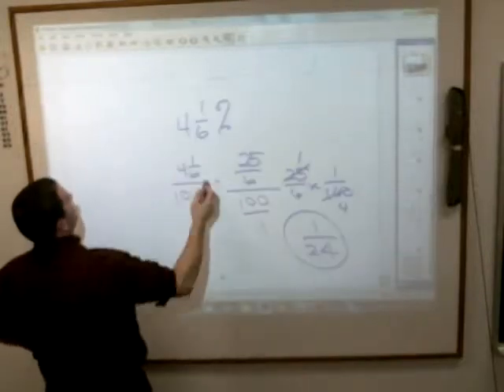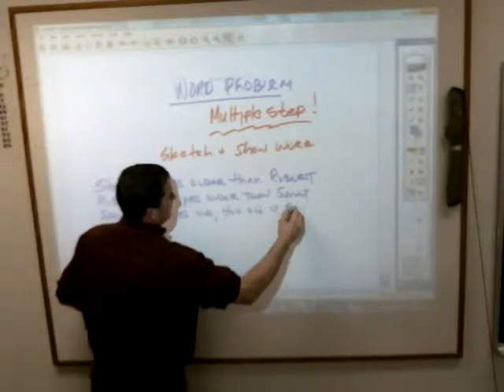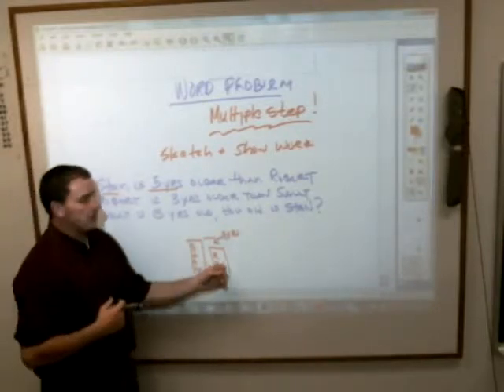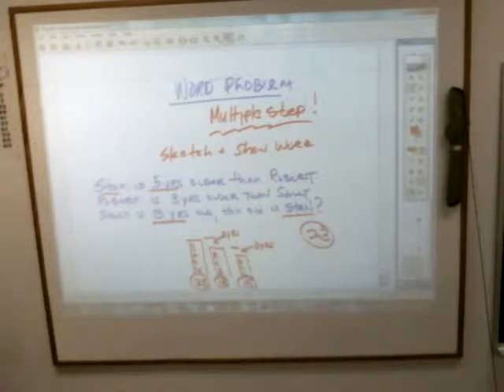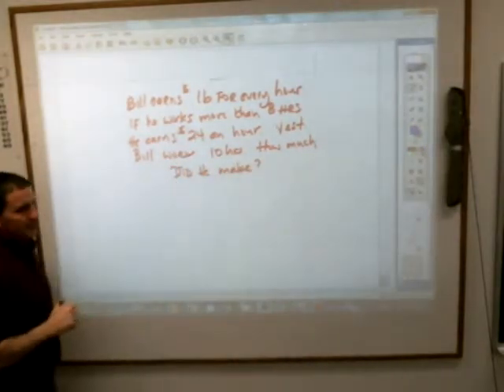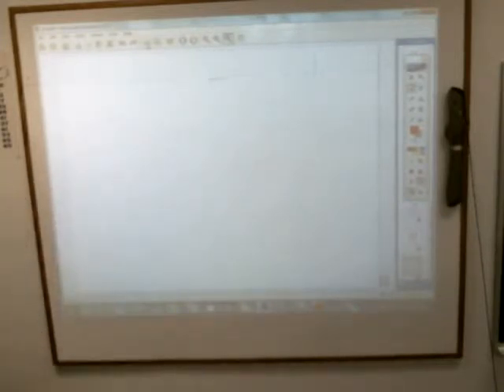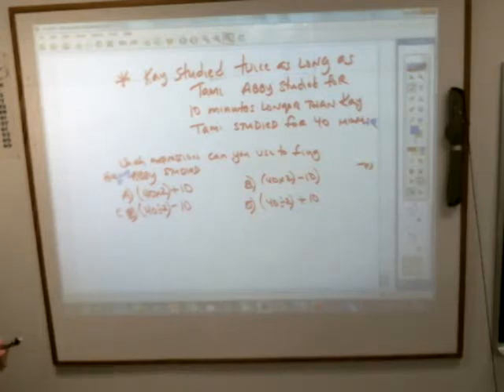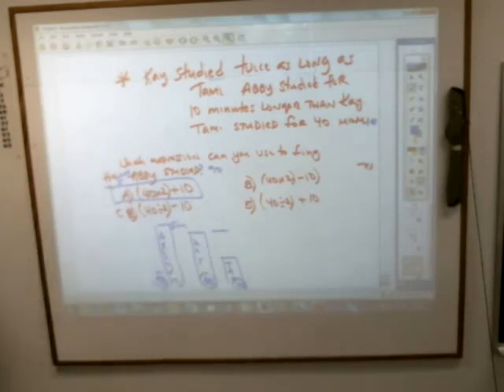5 Multi step word probs 49